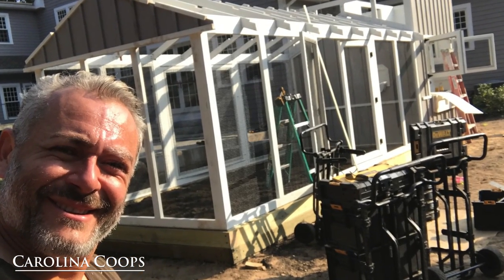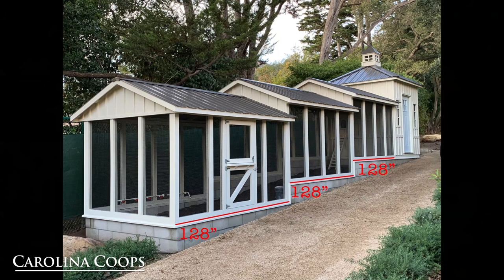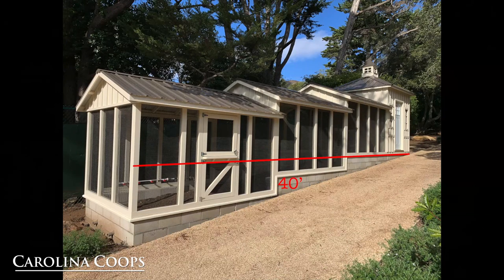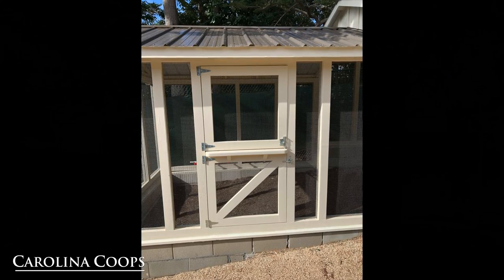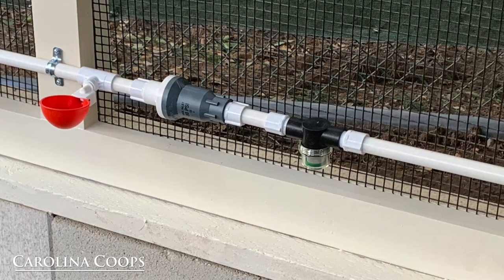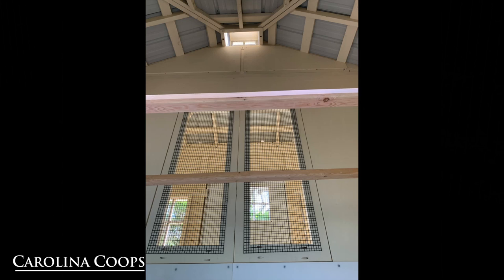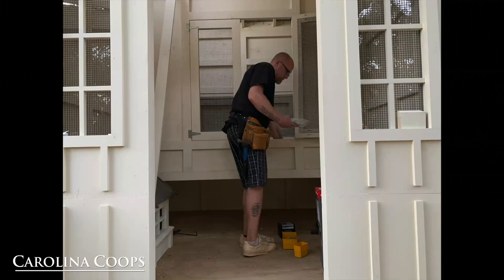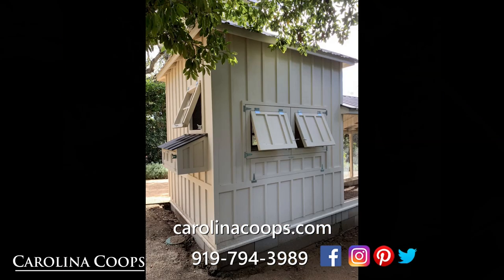Custom Chicken Coop Built to Fit Landscape | Run Drops Twice to Adjust to Slope | Craftsman Coop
Tour this beautiful 40-foot custom Craftsman Chicken Coop that was built to fit into the landscape of a property in Santa Barbara, California.
This chicken coop has a henhouse/shed combo that is 8'x8' with built-in storage and a fully functionally cupola to add more ventilation.
The run is broken up in 3 parts with each one dropping down 16" to accommodate the grade in the property where the coop was to go. This split roof clever design allows the 32' x 8' run  built on a concrete base to blend effortlessly into the existing landscape.
The chicken coop also has board & batten siding, a Dutch door, and has a waterbar that is tied into the city water supply so it has a filter and regulator to gauge pressure. We used poultry water cups supplied by backyardflock.com because the nipples wouldn't work with the water pressure in this case.
The paint color is Navajo white and the door to the henhouse will be painted by the customers later on. This chicken coop has our signature deep litter bed with industrial hemp, so no cleaning necessary for at least a year or longer, plus two 8-foot roost bars, and one 3-gang egg hutch.